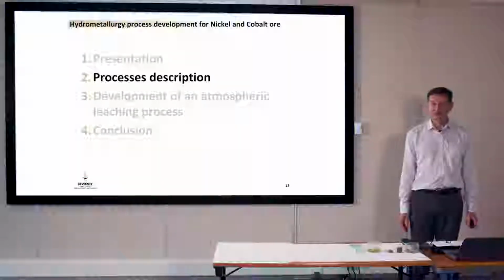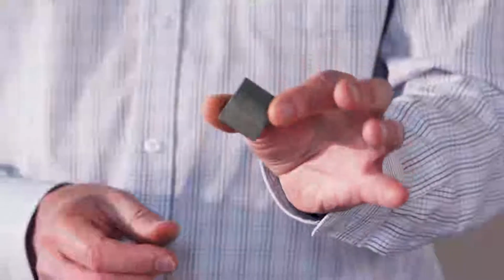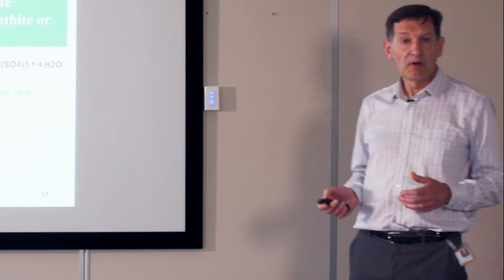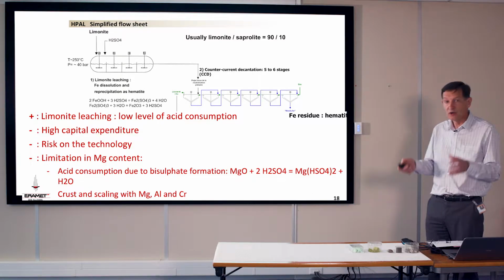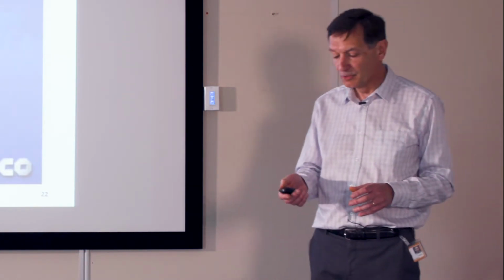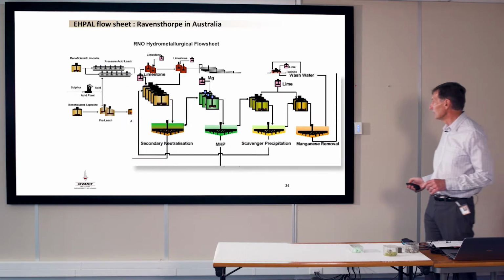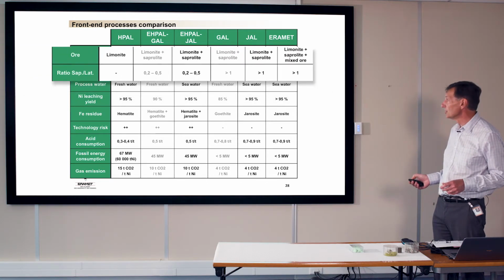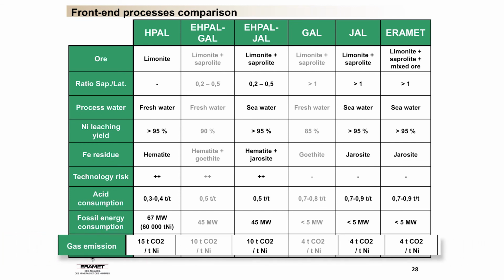ERAMET Research s2 : Description of the different metallurgical treatments of oxidized Ni ores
Description des différents traitements de métallurgiques des minerais oxydés de Nickel
/Description of the different metallurgical treatments of oxidized nickel o